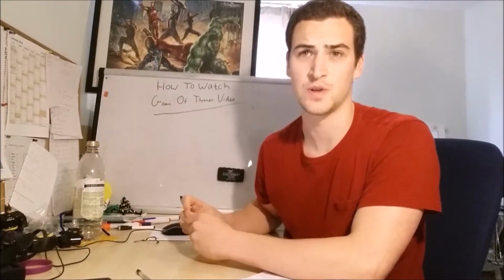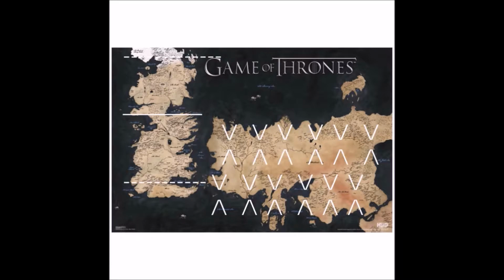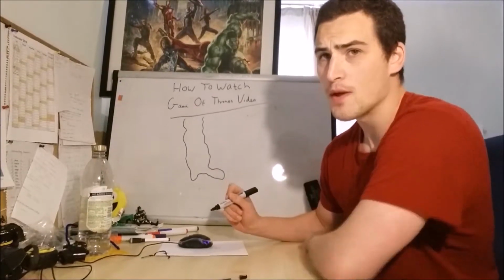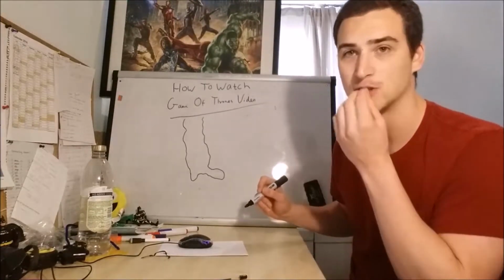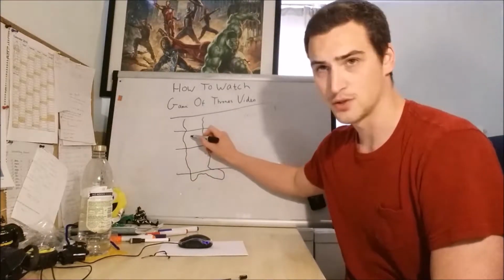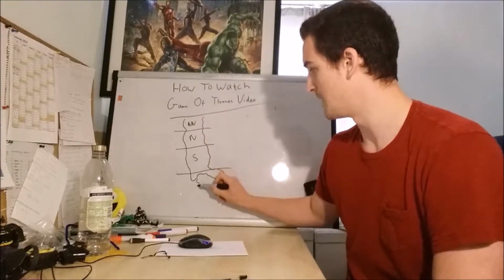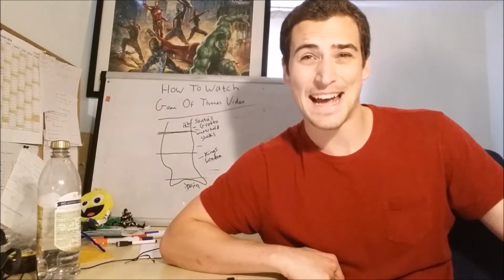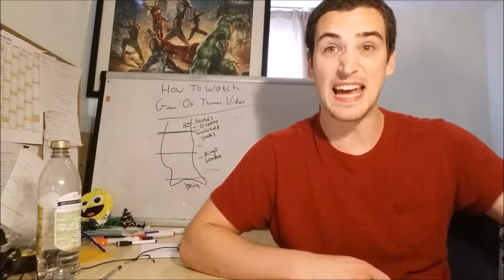HOW TO WATCH GAME OF THRONES(PARODY)Beginners guide